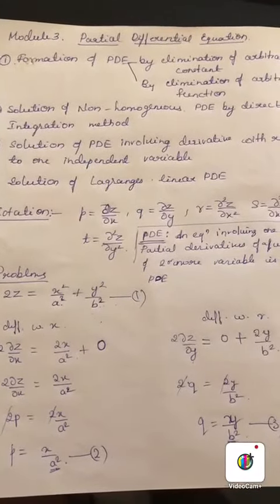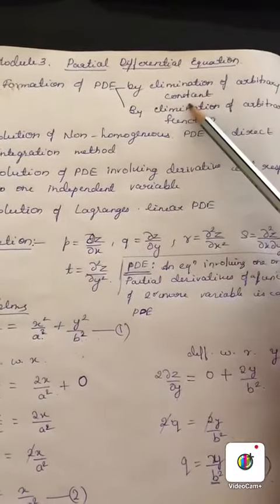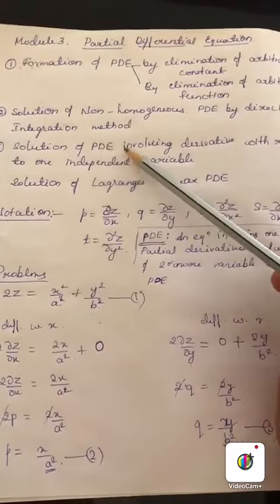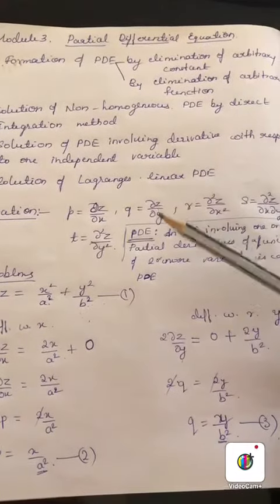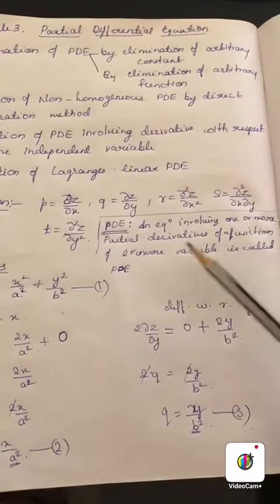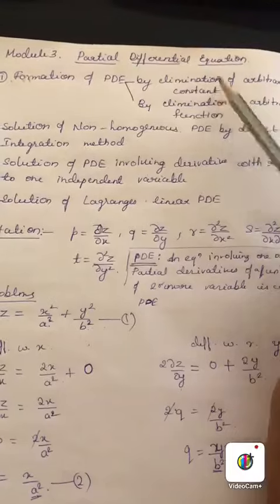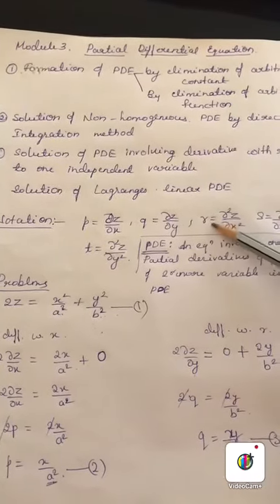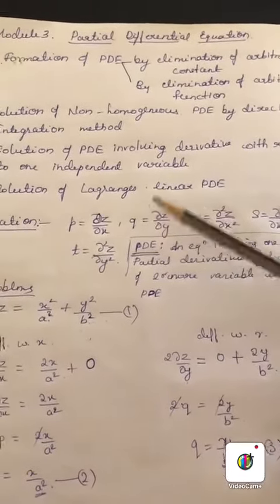18MAT21,Module-3, Partial Differential Equation, By Prof. Akshata P. Todurkar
Formation of PDE by eliminating arbitrary constant